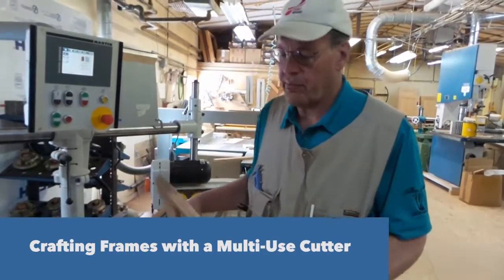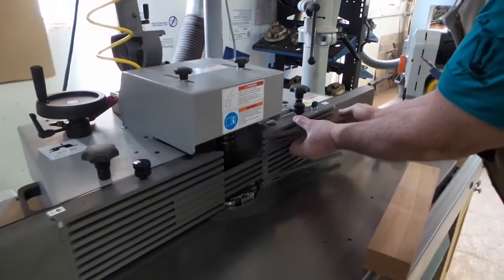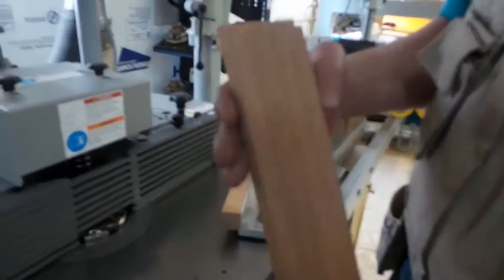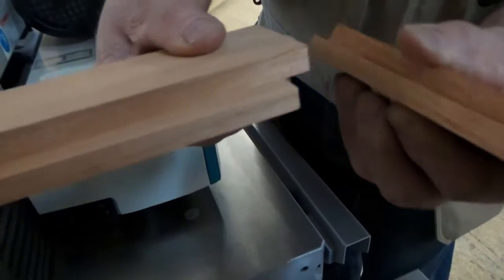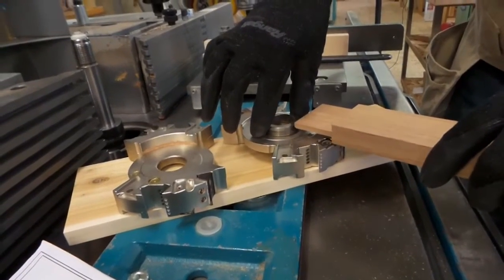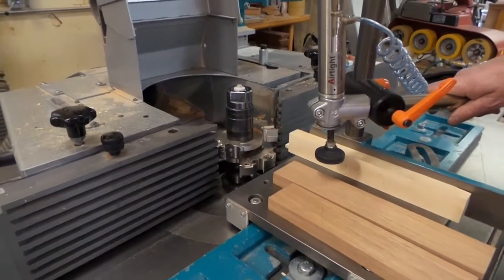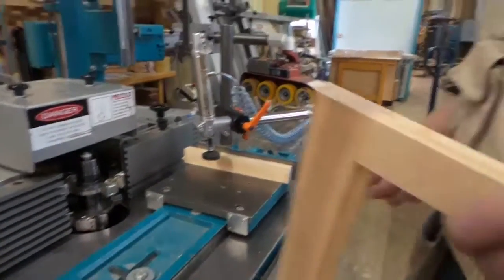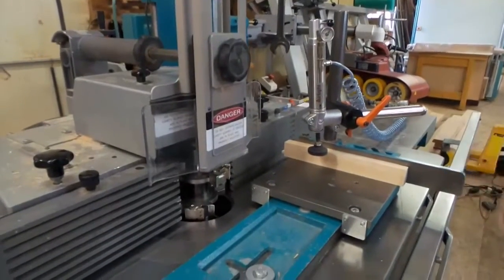How to use a Multi-Use to Craft Frames in 3 Different Joinery Types